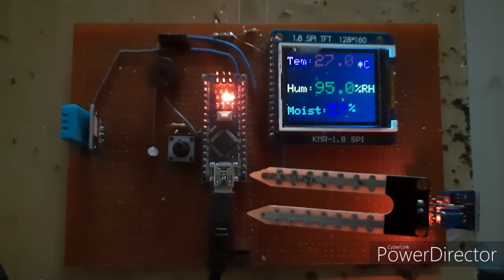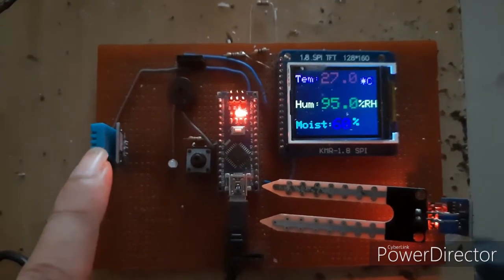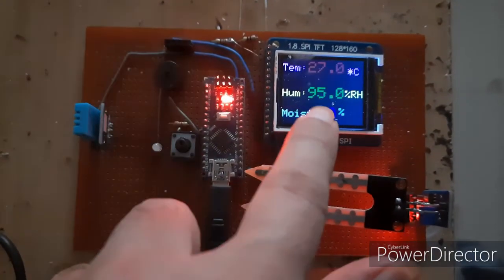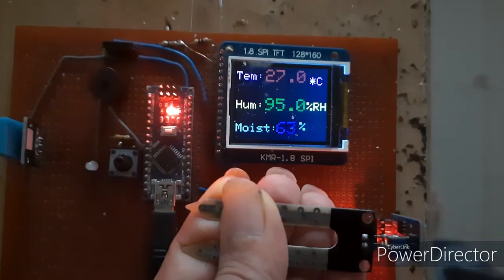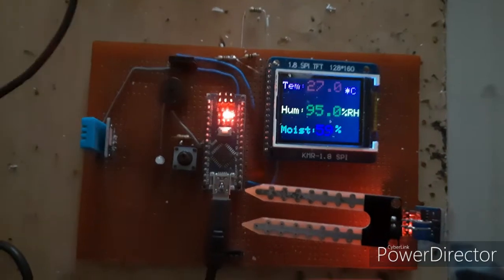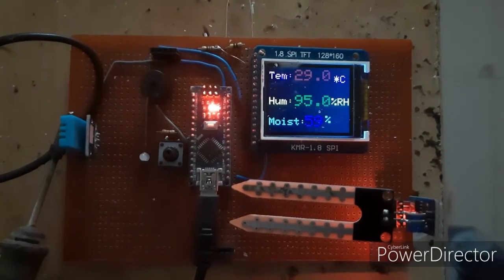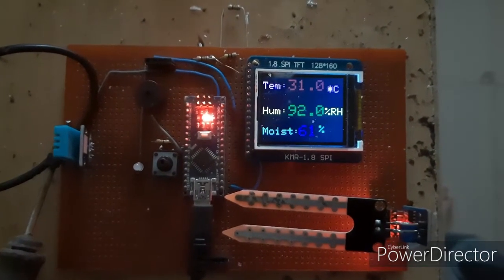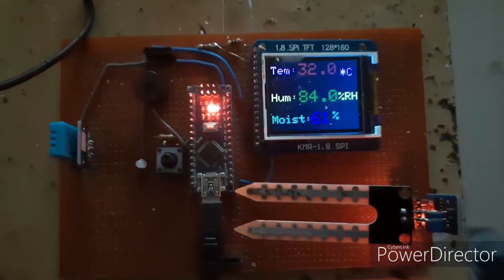Temperature humidity soil moisture measurement system using DHT11-arduino-soil moisture and TFT LCD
The given project measures accurate room temperature and humidity along with soil moisture level using DHT11 and soil moisture sensor. it uses ARDUINO NANO development board and TFT LCD screen to display values